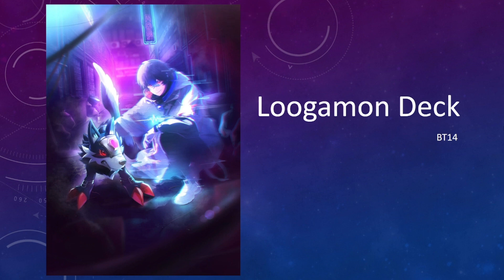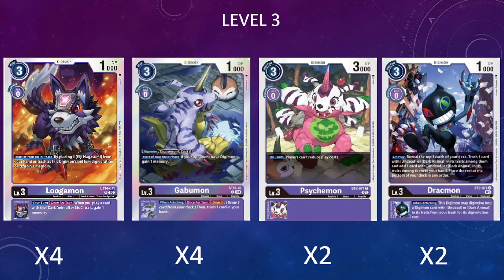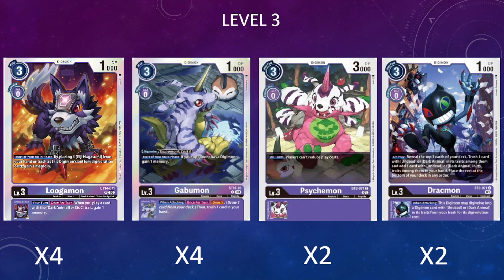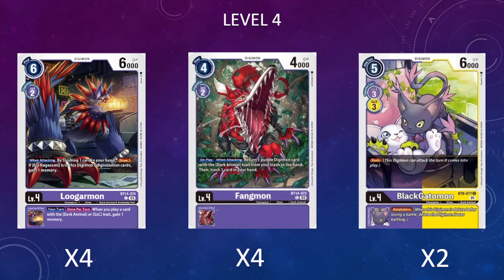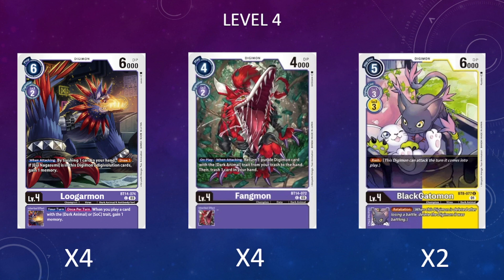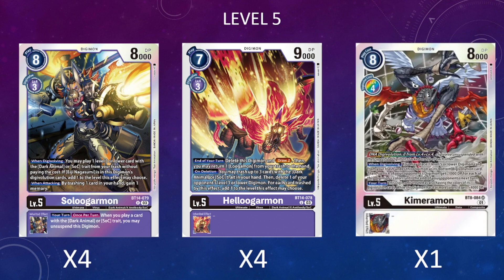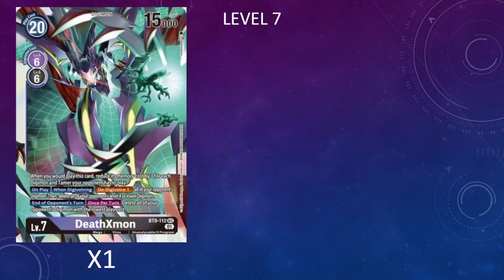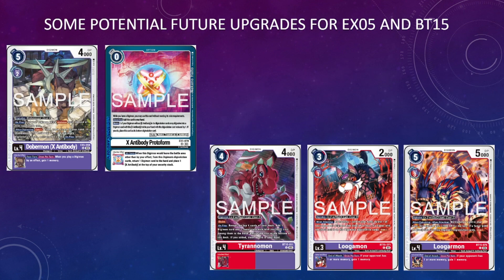Digimon TCG! Loogamon Deck Profile (BT14)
The deck mostly plays like melga with trying to attack a lot but is better in that it has more things the deck can do because it is purple.

Chapters
0:00 Intro
1:39 Eggs
2:10 Rookies
4:07 Champions
5:51 Ultimates
8:56 Mega's
11:01 Tamers & options
14:01 Extra
14:27 Outro